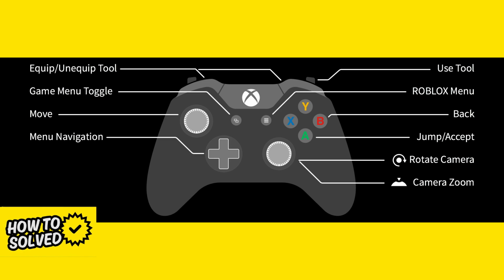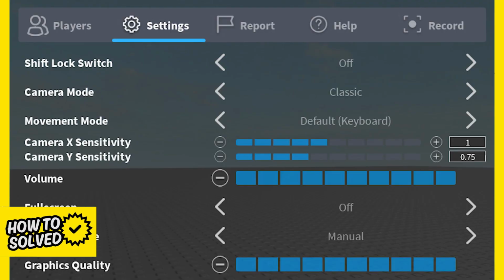[Easy Guide] Tweak Roblox Sensitivity on Xbox One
In this video I will show you [Easy Guide] Tweak Roblox Sensitivity on Xbox One